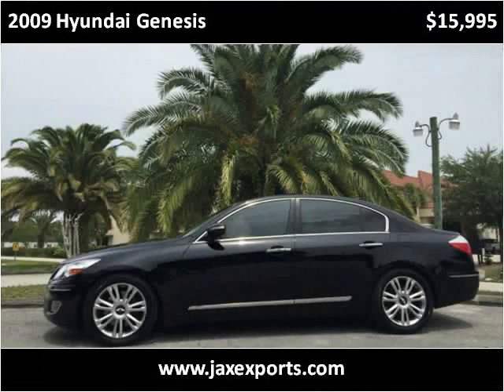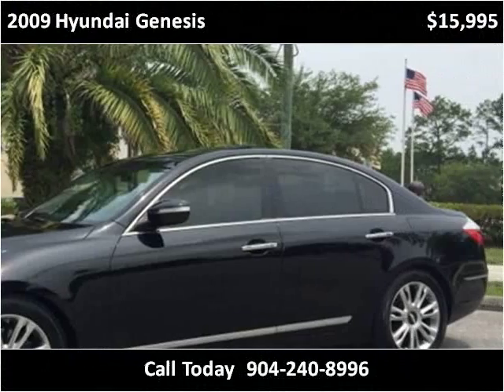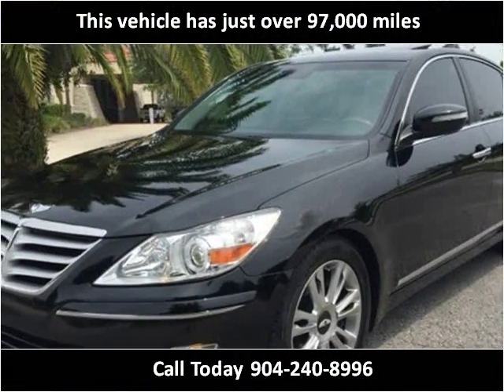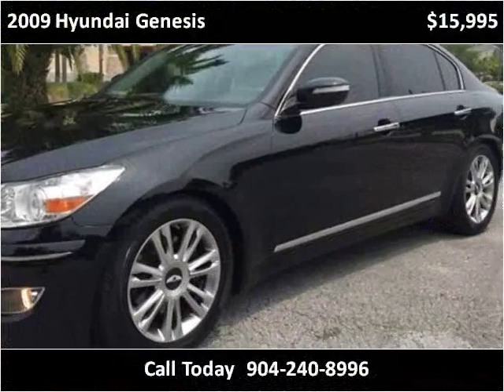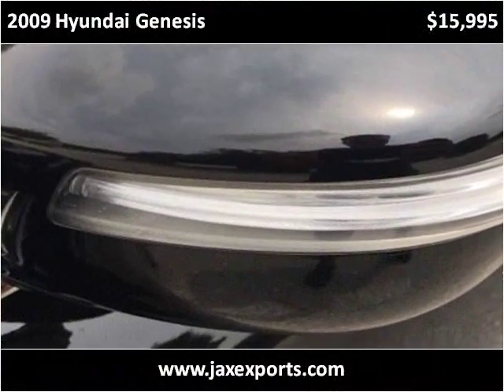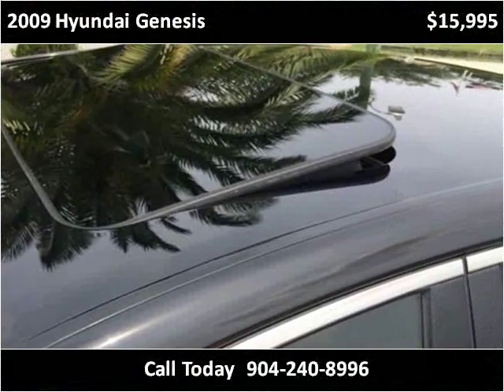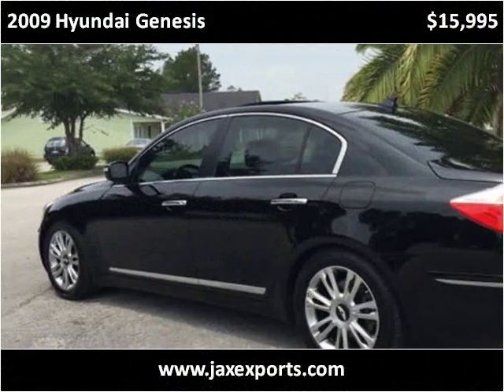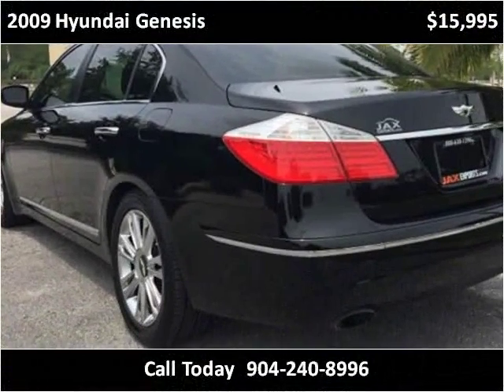2009 Hyundai Genesis Used Cars Jacksonville FL